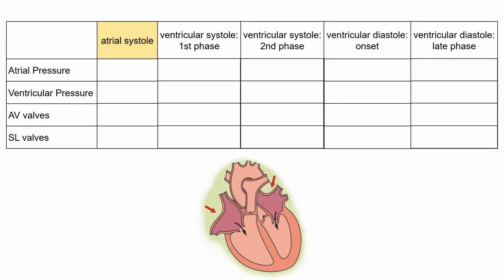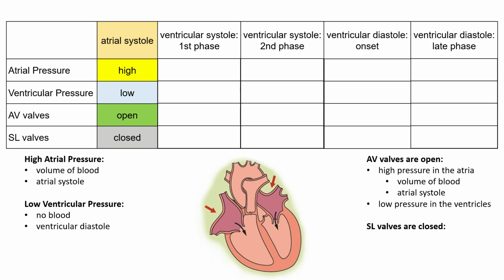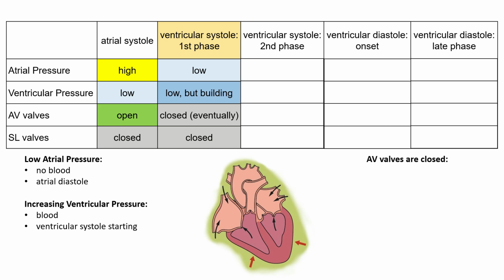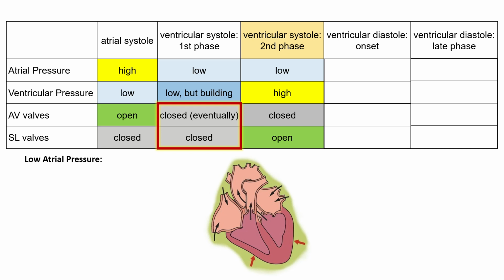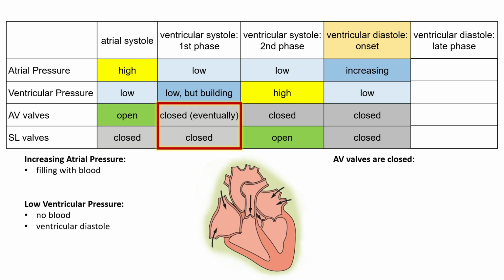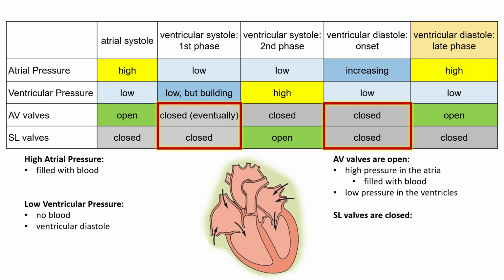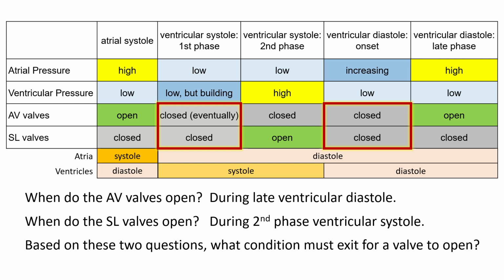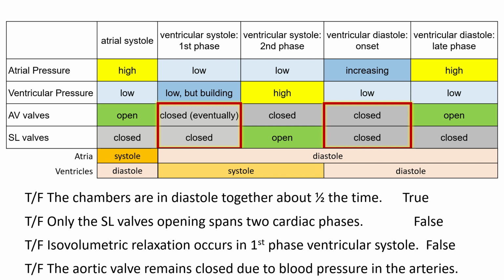Cardiac Cycle Explained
In this video I review the pressure changes in the heart chambers during the five cardiac phases as well as the effects that these pressure changes have on valves opening and closing.